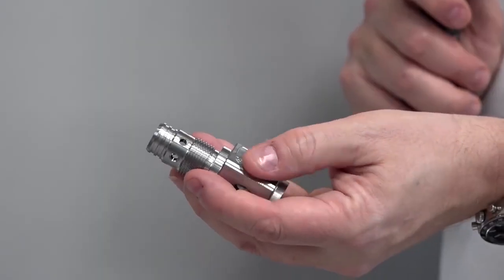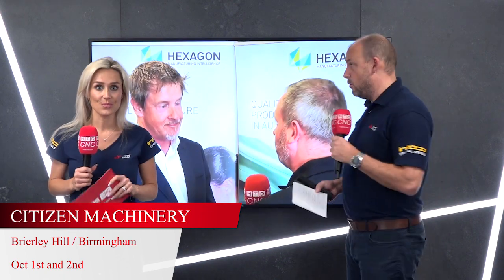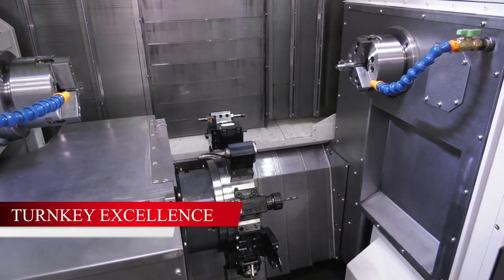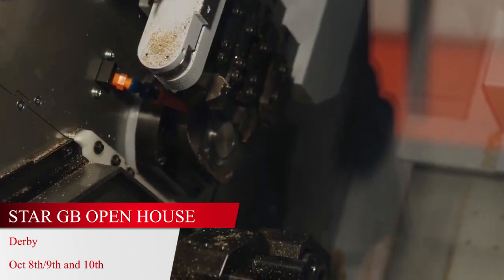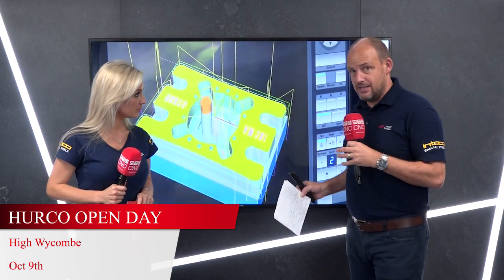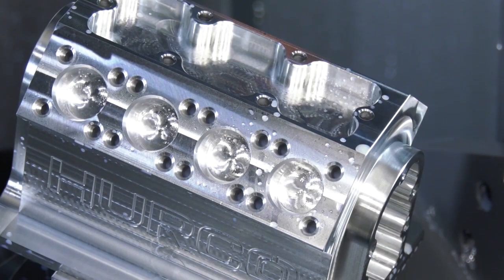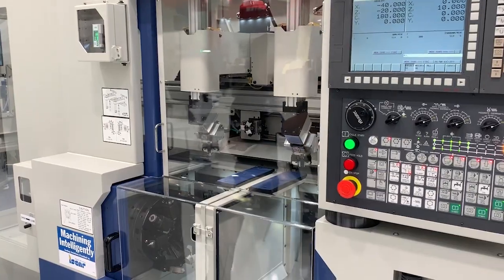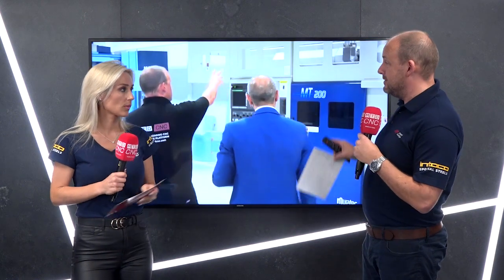So what's happening in October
Check out our overview of all the UK events happening in Oct 2019. A 7 minute message from Paul and Lyndsey explaining what's happening and when.